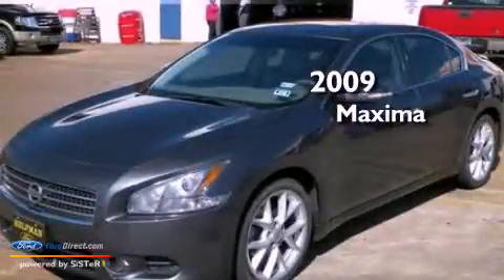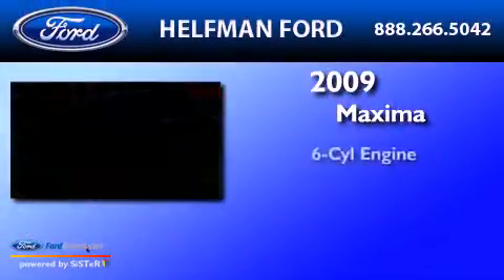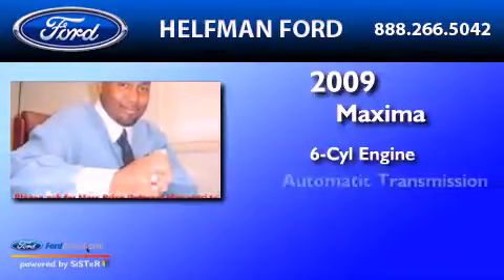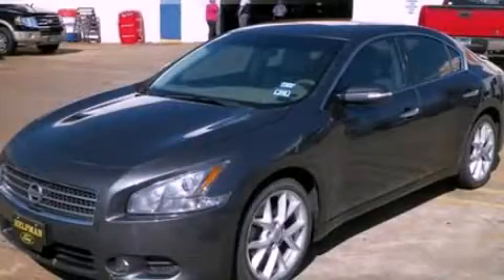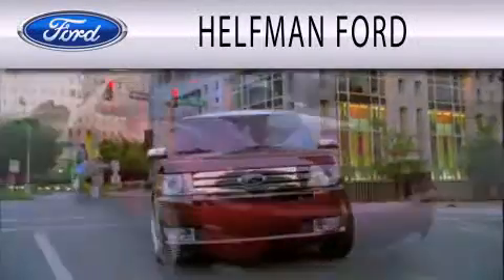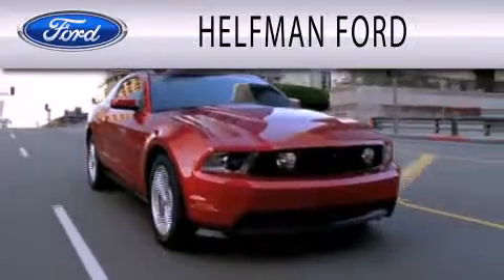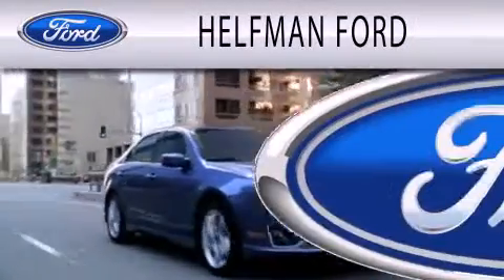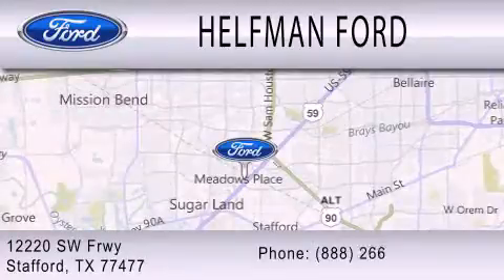2009 Maxima Stafford TX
Year : 2009
 Make :
 Model : Maxima
 Engine : 3.5L V6 24V MPFI DOHC
 Trans . : AUTOMATIC CVT
 Exterior : PRECISION GRAY METALLIC
 Miles : 24,241

 Stock : QN008A